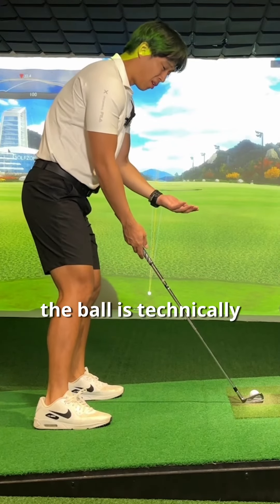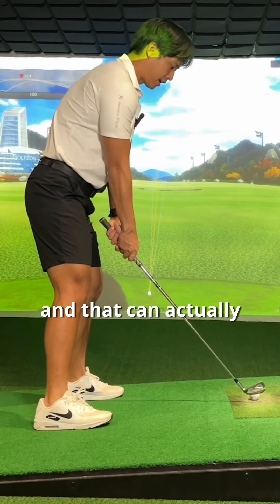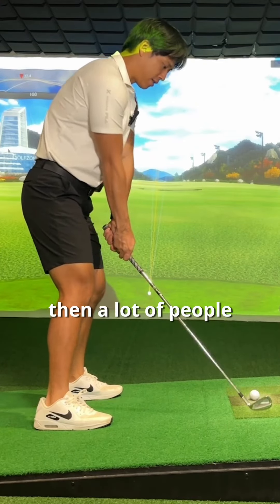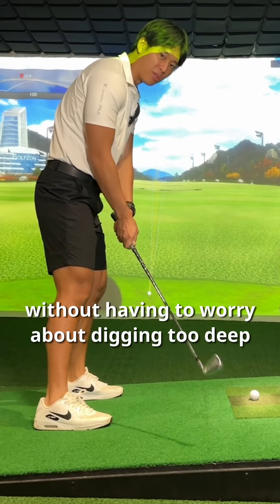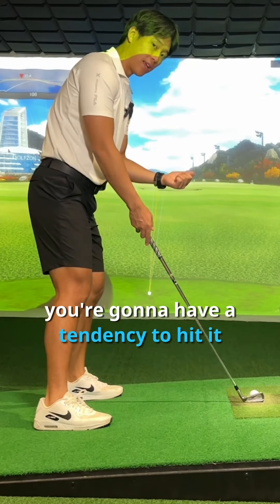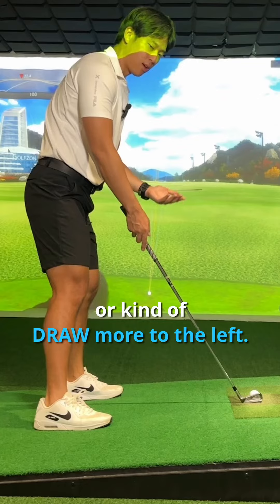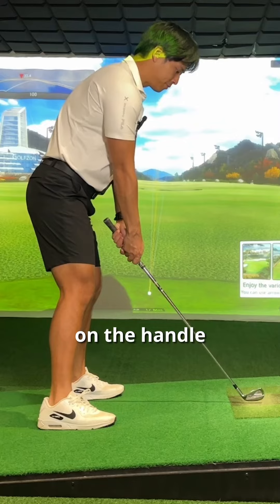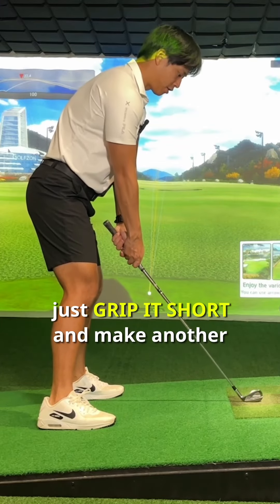HOW TO HIT OFF SLOPED LIES (BALL ABOVE THE FEET)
In this video I show you how to adjust your swing when the ball is above your feet on the golf course.